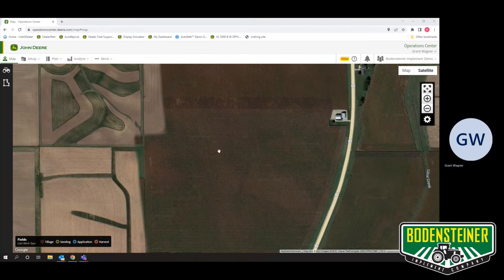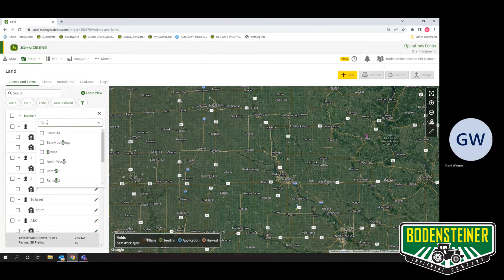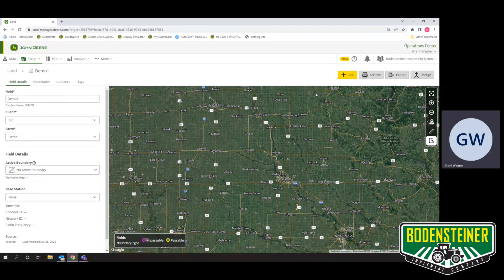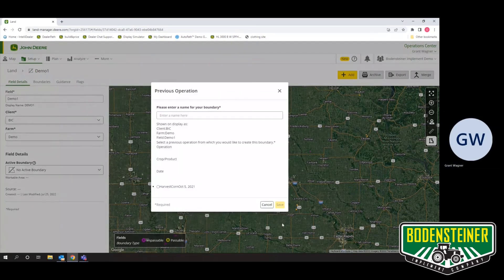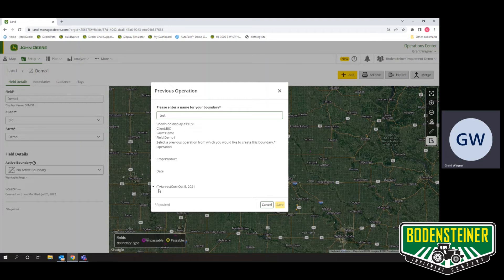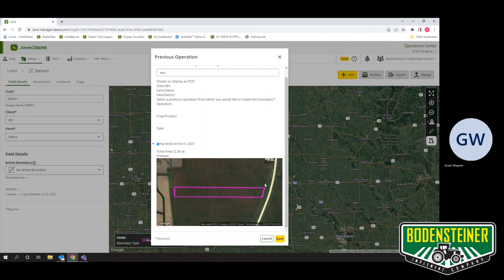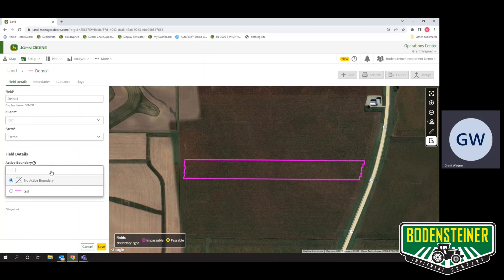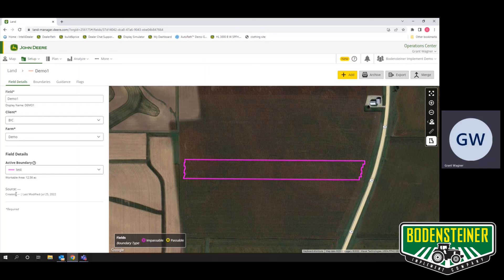Creating a Boundary from a Previous Operation on Operations Center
Even if boundaries are not needed for in field operations, creating them manually on Operations Center provides many benefits for data organization.